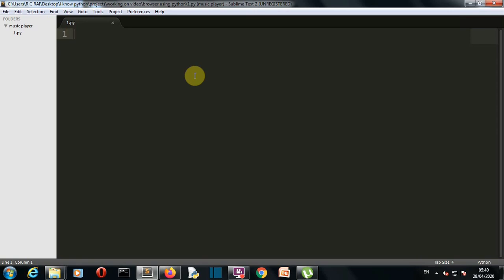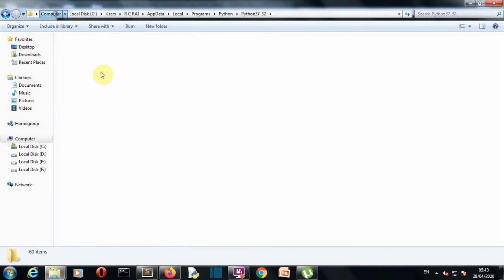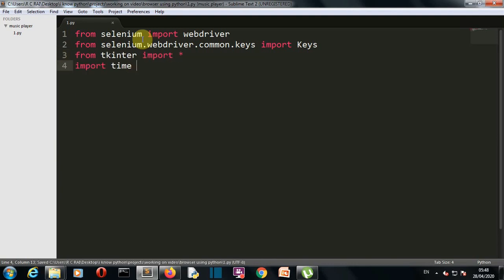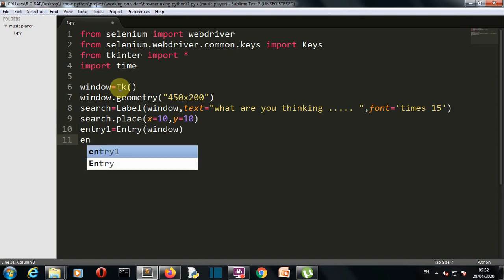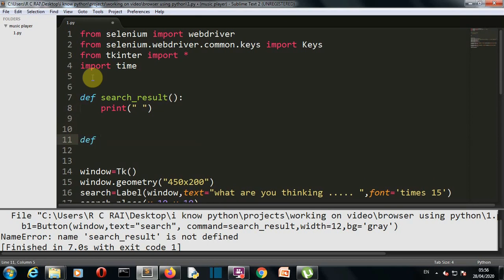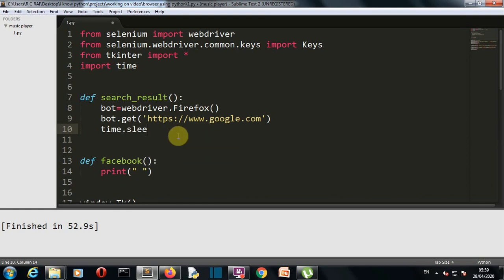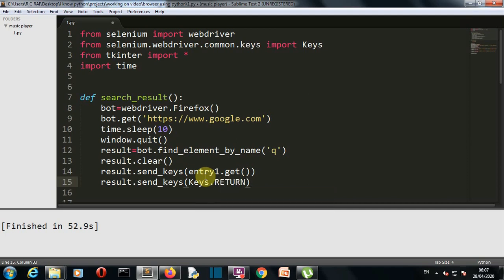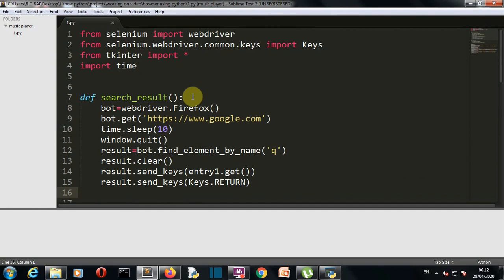How to Create GUI browser using python || selenium || webdriver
In this video i will show you how to create your own browser using python or we can say web browser automation using python we will use selenium for browser automation and tkinter for GUI

some related search terms for SEO
python browser scraping
python browser based gui
python browser automation selenium
python browser interface

python browser gui
selenium tor browser
 python open browser

python web browser
 python python browser
 gui python browser bot

python open web browser

python tkinter web browser
 python control web browser

python web browser code
python web browser gui

python web browser automation
Automate TINDER with Python tutorial
One Day Builds: Automating My Projects With Python